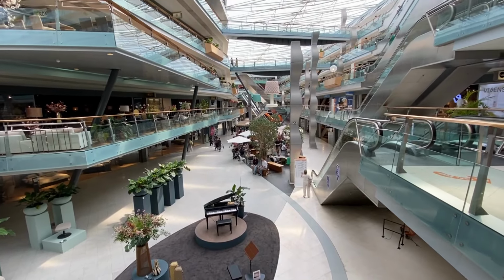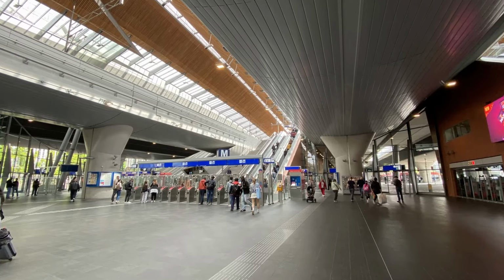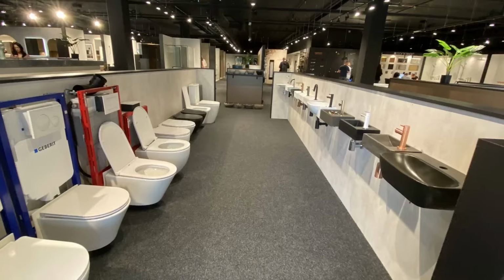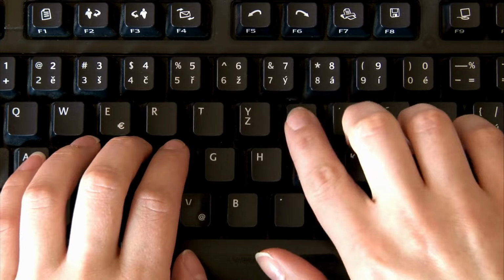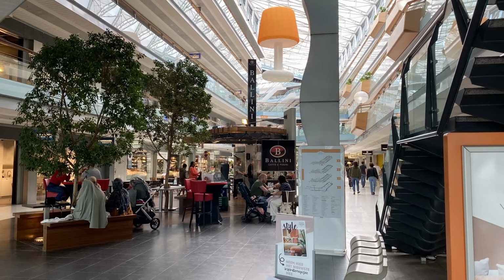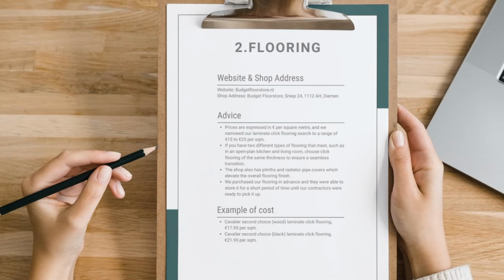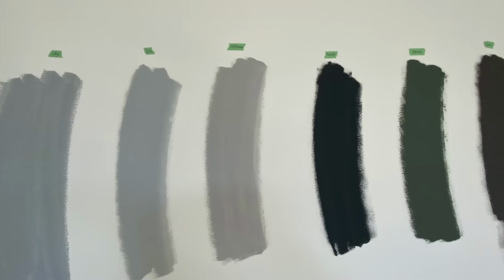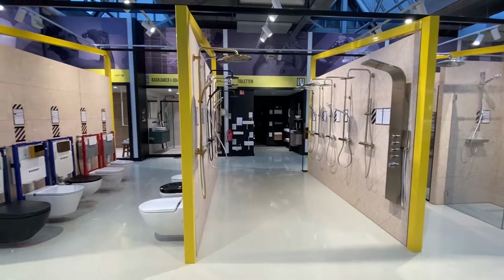Where to buy furniture in Amsterdam? | Sofa, Bathroom, Kitchen, Dining Table | Woonmall Villa Arena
In this video, I take you inside Villa Arena Furniture Mall (Woonmall Villa Arena). If you're buying a house in Amsterdam (or anywhere in the Netherlands) and need furniture or interior design inspiration, this is the perfect place to visit! I'll walk you through the types of shops you'll find, how to get there by public transport from Amsterdam Centraal Station, and my top three tips for making the most of your visit.

Additionally, I'll provide an overview of my recommended list of shops and suppliers for curtains, flooring, kitchens, paint, tiles, bathrooms, sofas, and movers. Your support on this page also helps sustain my YouTube channel and creative journey. Thank you!

TIMECODES
0:13 - Intro
0:37 - Transport
0:57 - Directions
1:20 -  Shops
2:11 - Tips
3:57 - Overview of recommended list of shops & suppliers
4:21 - Curtains
4:32 - Flooring
4:57 - Kitchen
5:08 - Paint and Tiles
5:40 - Bathroom
5:57 - Sofa
6:20 - Movers